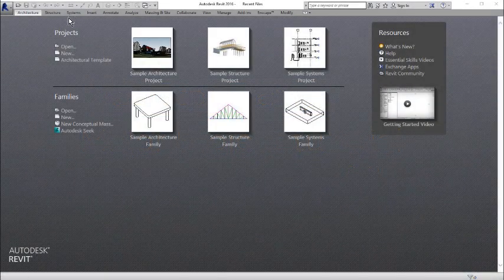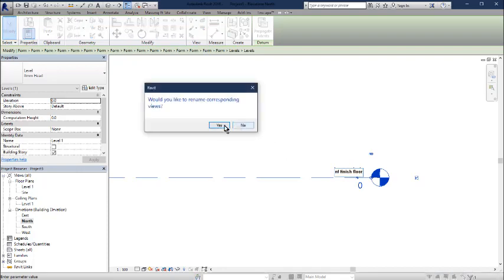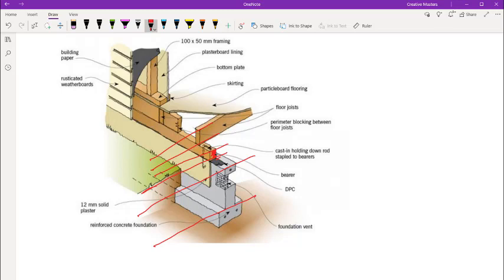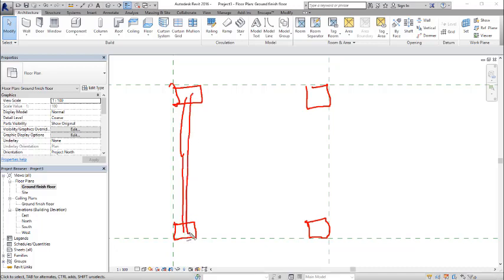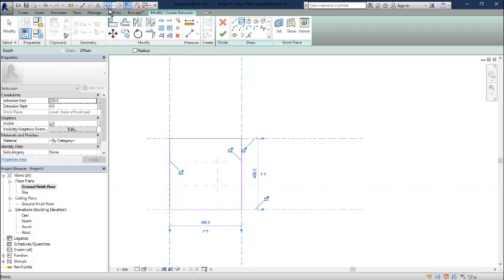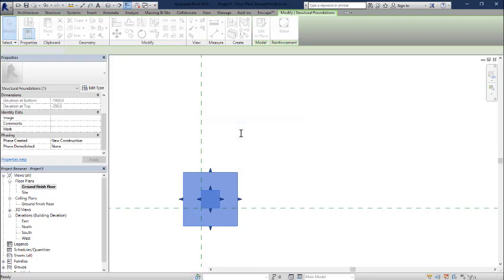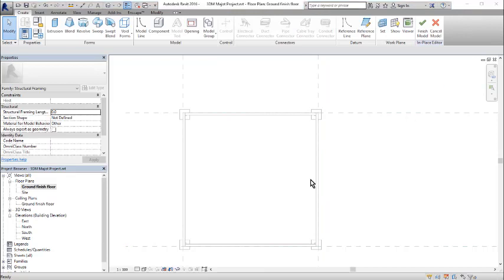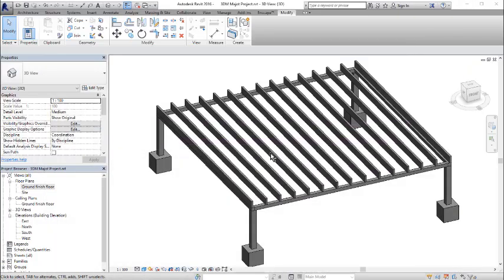Intro to 3D Modelling Part 1